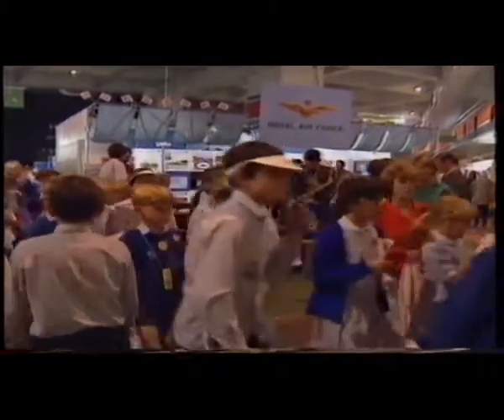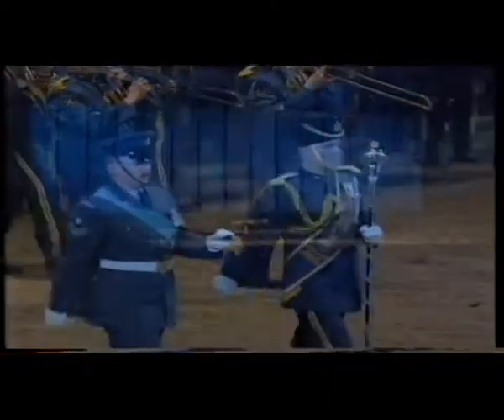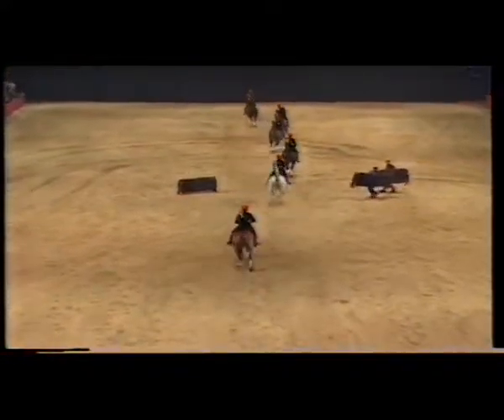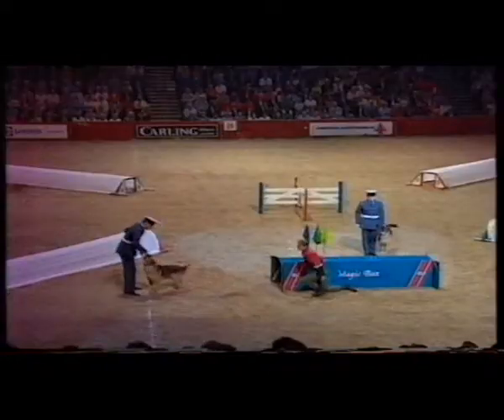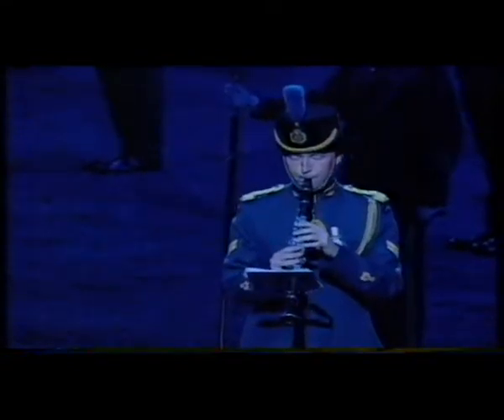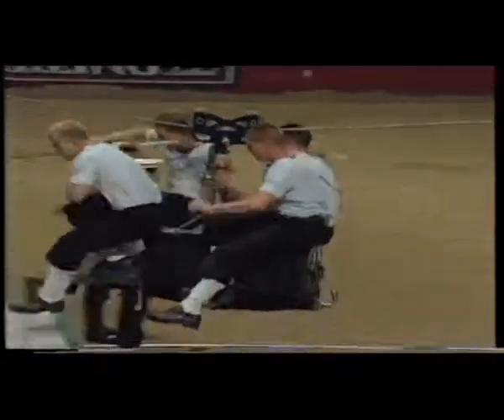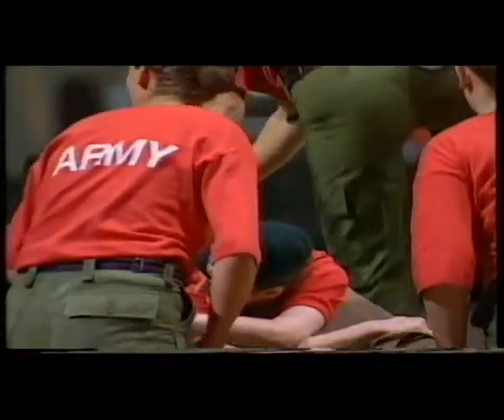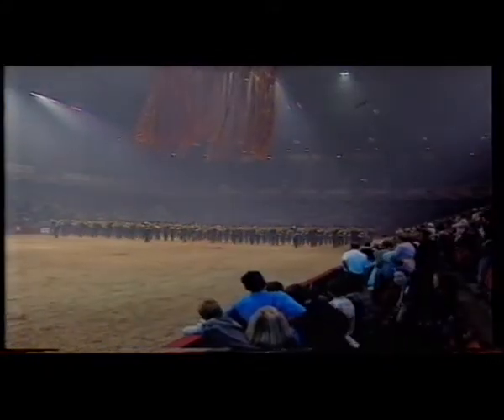The Royal Tournament 1992 PFGG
(PFGG) Portsmouth Field Gun Crew. Taken in 1992. Was the Royal Airforce Honour at Earls Court at that time. Please enjoy. Old footage from VHS - Digital. One or two snowy sections but it does not ruin the tension!